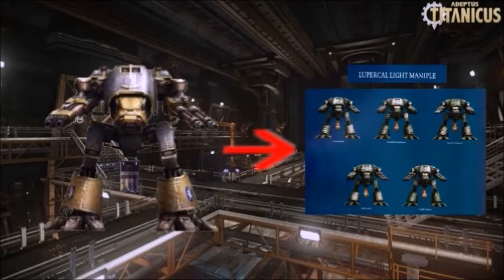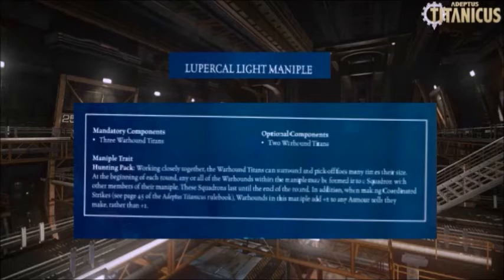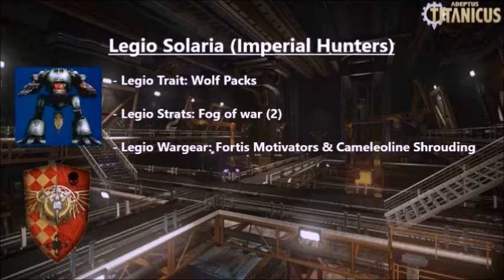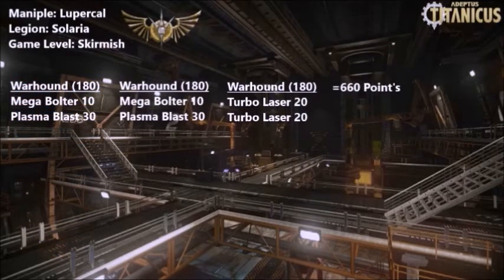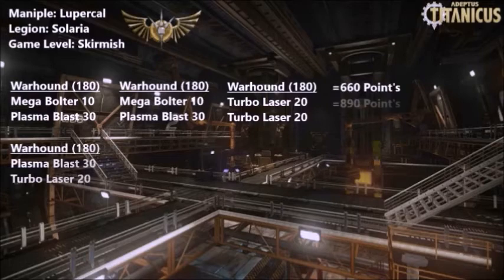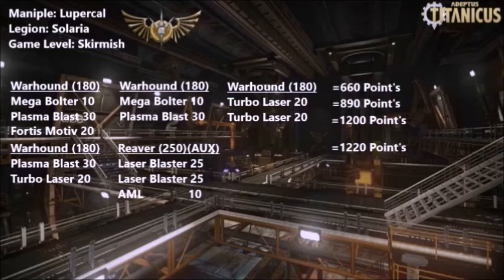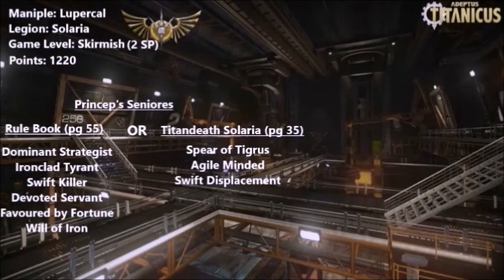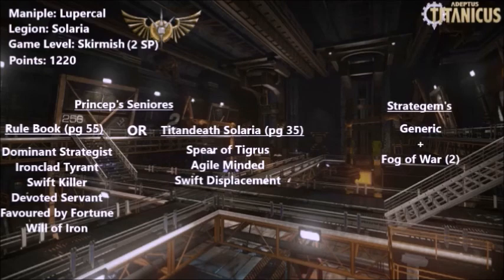The Basics: List Building (Part 2) Example & Process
This video is a continuation of list building part 1. We will walk through one of the list building processes with actual examples of what a list build looks like an how to apply the previously mentioned remarks. If you are interested in a general opinion of list building for adeptus titanicus check out part 1.